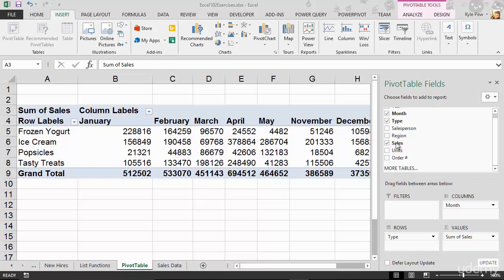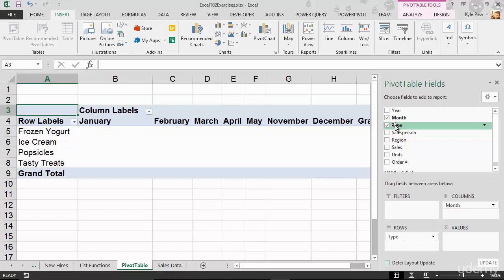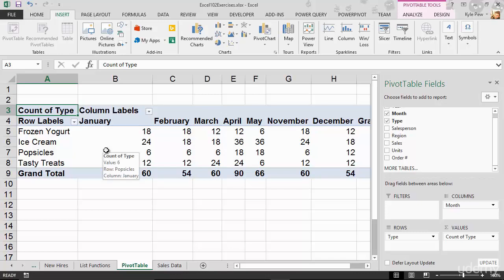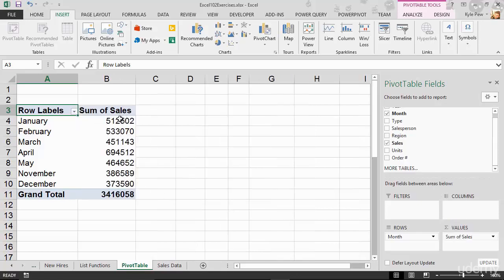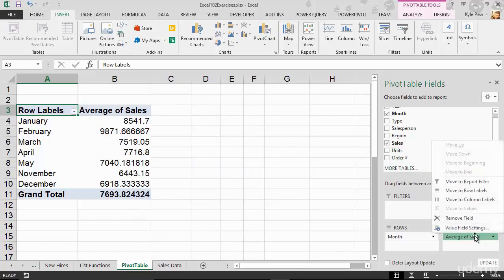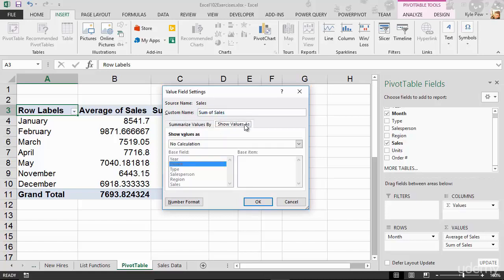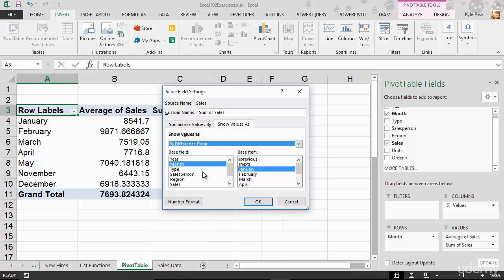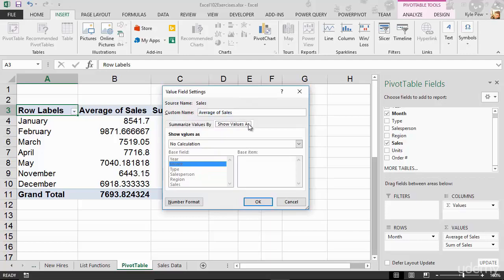Modifying excel pivottable calculations